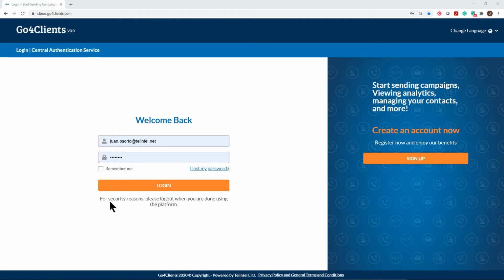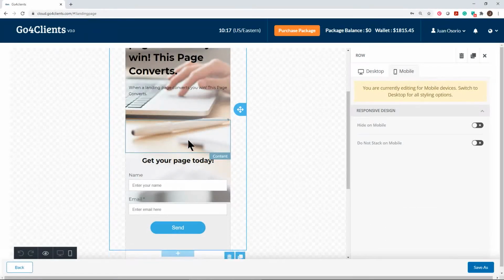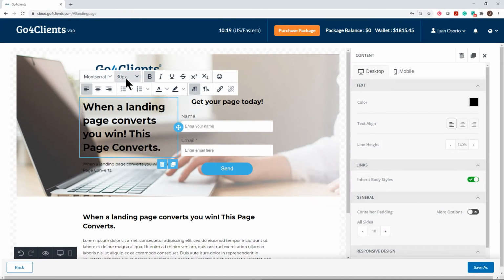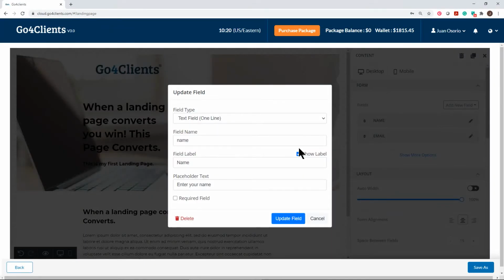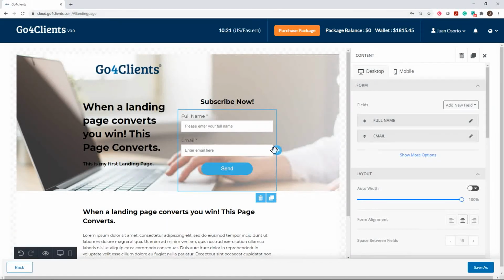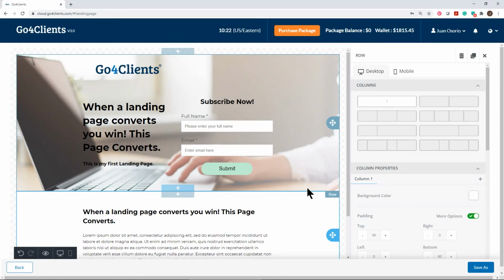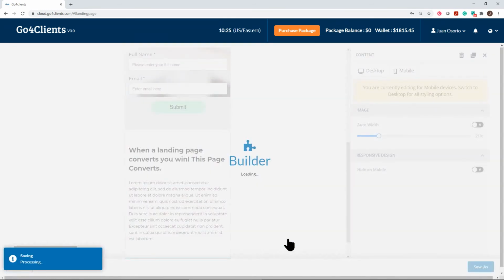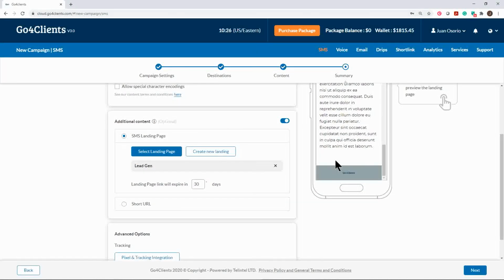Creating First Landing Page with Templates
In this video, You will learn how to create a landing page using the templates provided by Go4Clients

Interested in automated, direct, personalized outreach to your audience through text, email, and voice for your business?